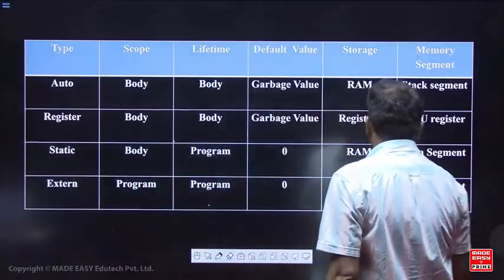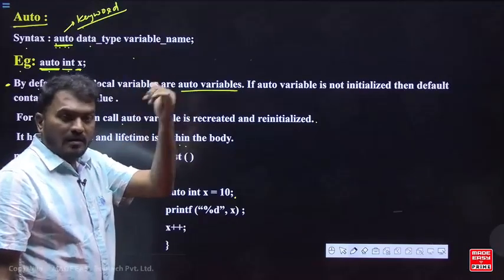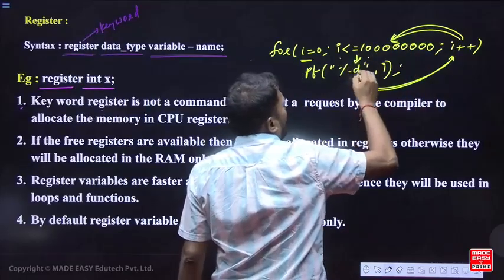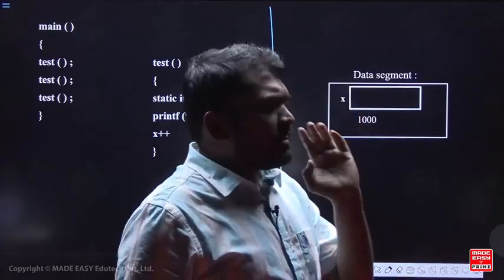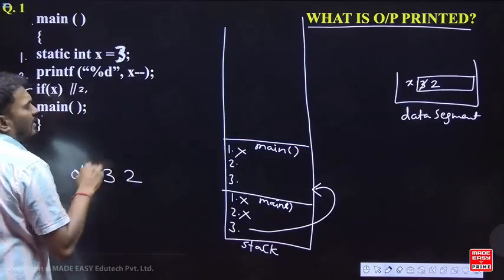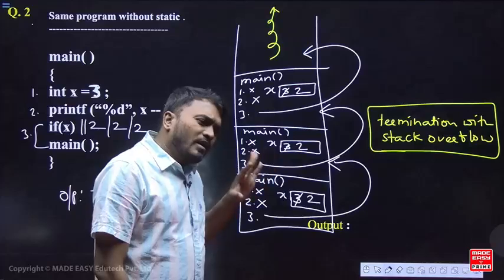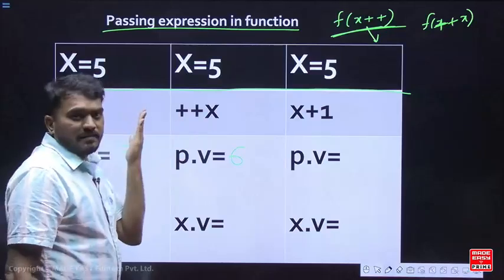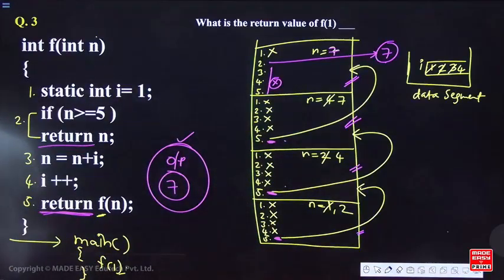LEC-6 | Storage Classes in C Programming | Programming and Data Structures for GATE CS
🚀 In this video, we cover:

Complete discussion over Recursion .
Why Programming is important for GATE/IIT?
What is Recursion in Programming .
What is Recursion from Basics.
Recursion for Begineers
Loops in Programming .
Key fundamentals every aspirant must know before diving deeper
Real-world applications and interview relevance